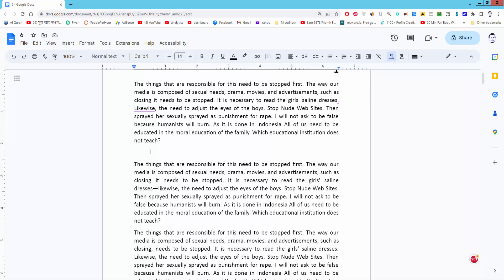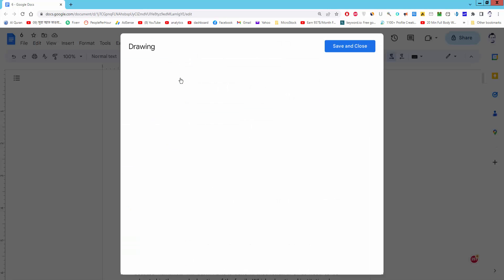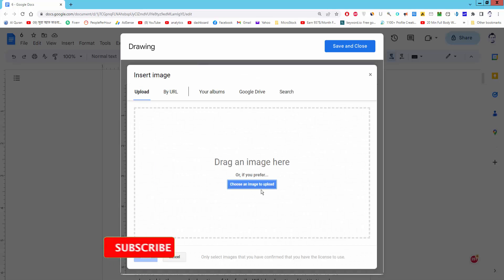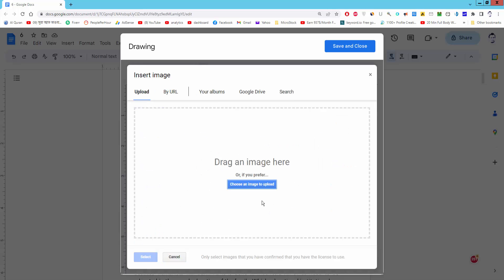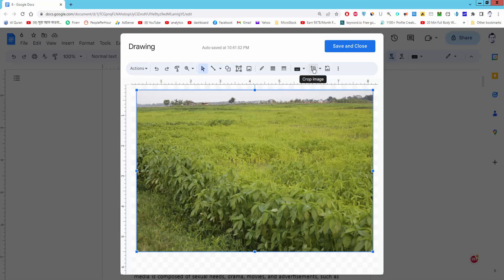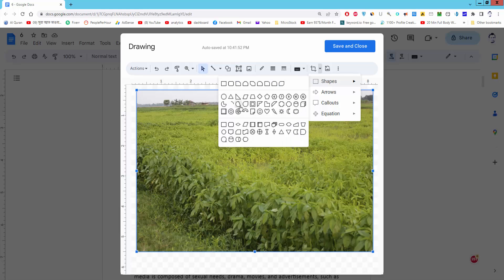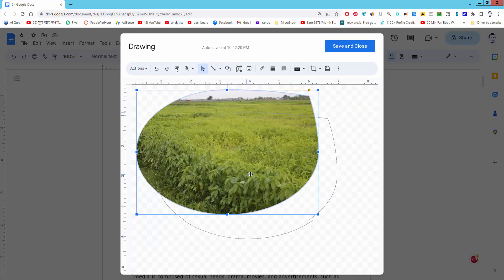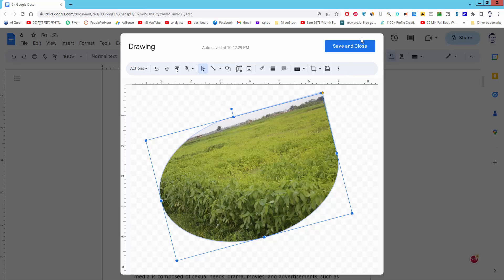how to mask an image in google docs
Assalamu Walaikum,
In this video, I will show you, how to mask an image in google docs. Let's get started. go to insert menu drawing new. now insert the image and click the image icon. upload an image from the computer, Drive Etc. I will upload it from my computer. select the image and click the crop icon and drop-down menu shape. selected shape and save and close